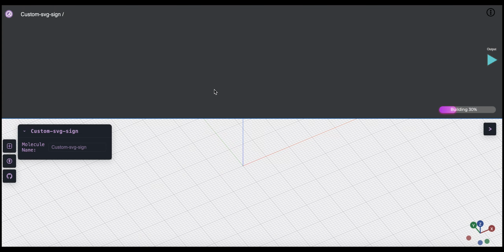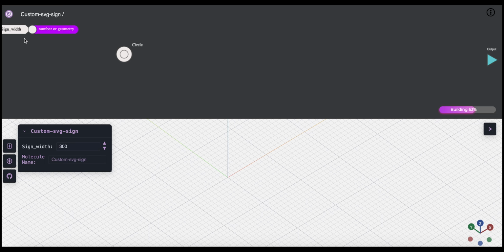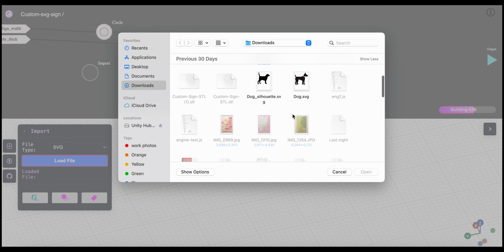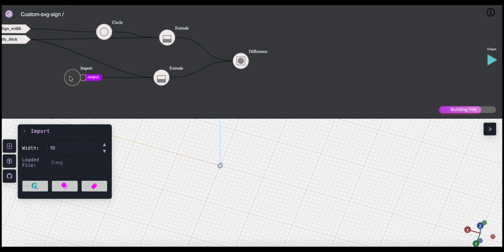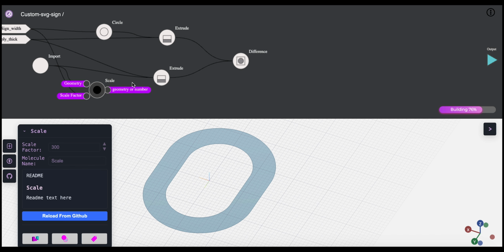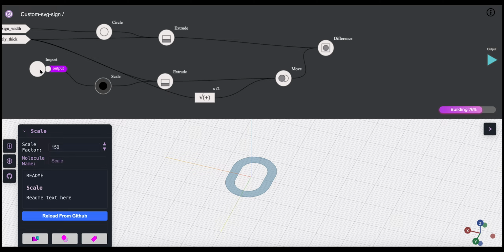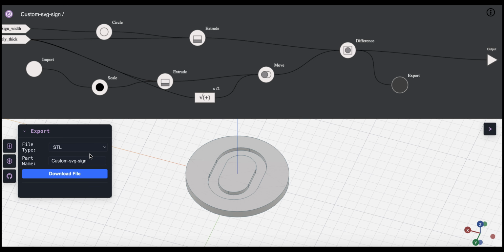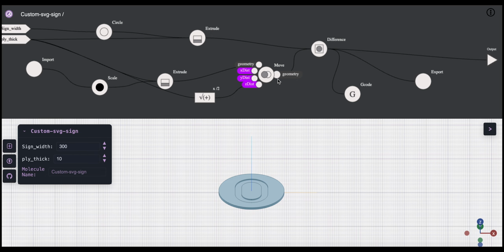Abundance - Make a custom sign with an svg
This is a walk through of how to make a round sign with a custom svg in Abundance

Abundance is a web-based CAD program for cooperative design.

Abundance breaks with the tradition of CAD programs which inherit from drawing programs and instead inherits from logical languages like programming. This allows it to be a CAD program which can have language-like features such as importing modules, version control, and collaboration. All projects are stored as GitHub repositories, enabling seamless version control and collaborative design workflows.